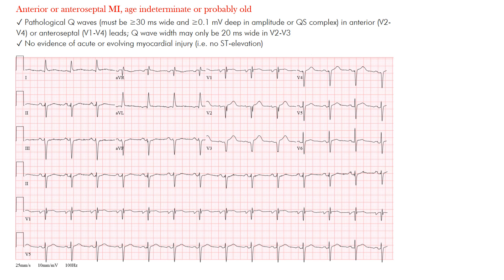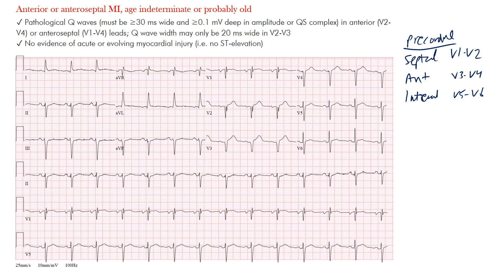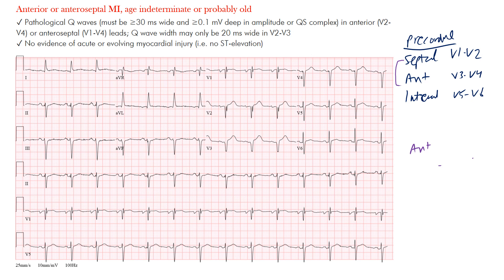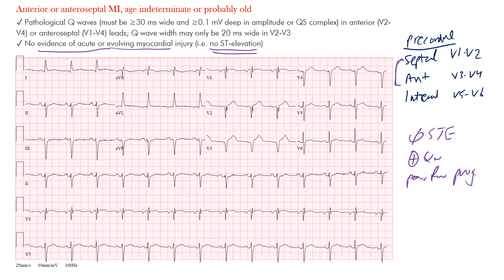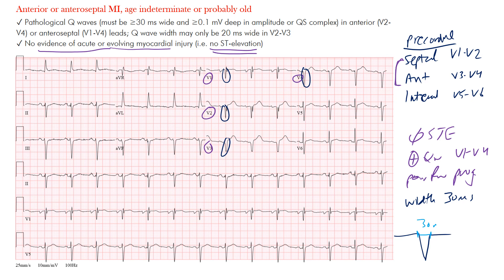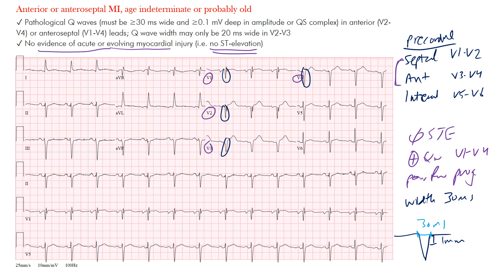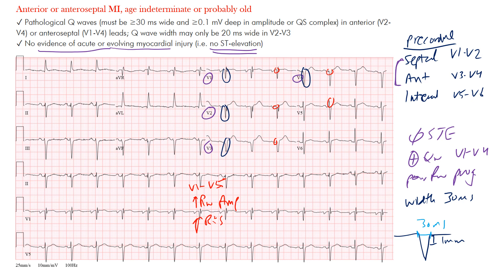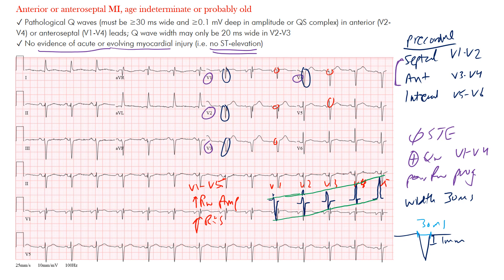Anterior or Anteroseptal MI (age indeterminate) on EKG / ECG l The EKG Guy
Old Anterior MI or old Anteroseptal MI on EKG / ECG l The EKG Guy